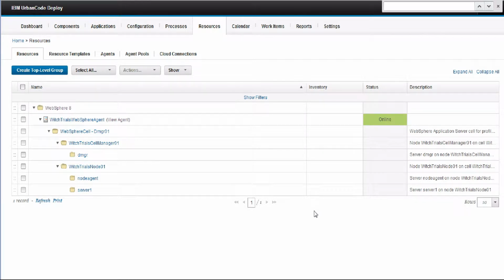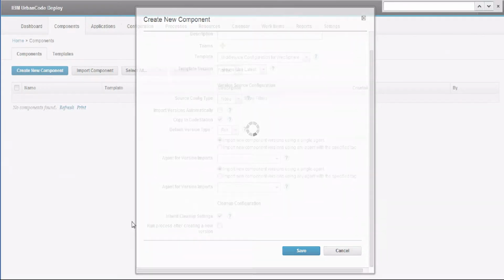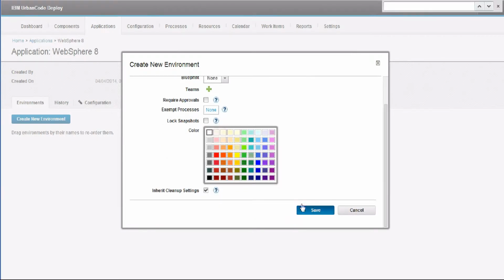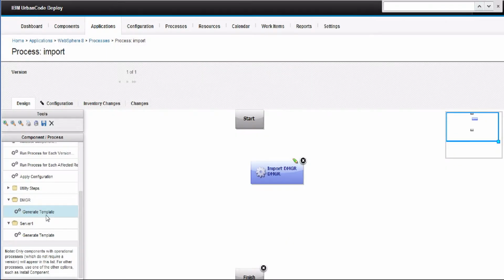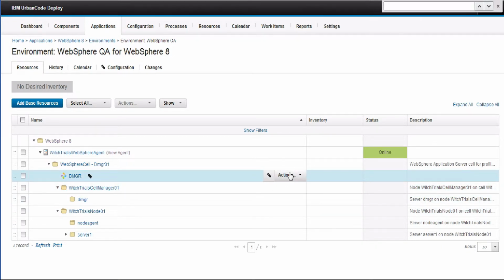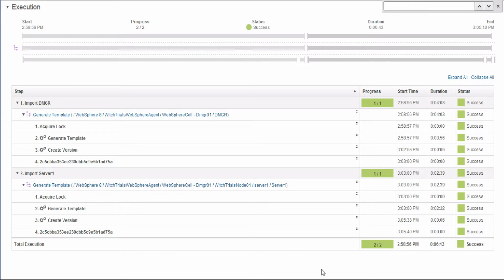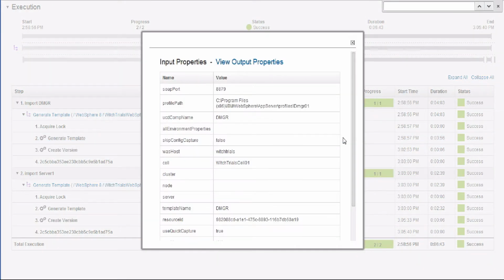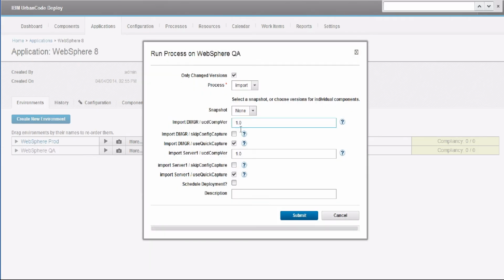Import using IBM Middleware Configuration for WebSphere Plugin Video 2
Title says it all. Please comment and ask questions below regarding additional videos you want to see and or if the video sucks you and want me to redo it.